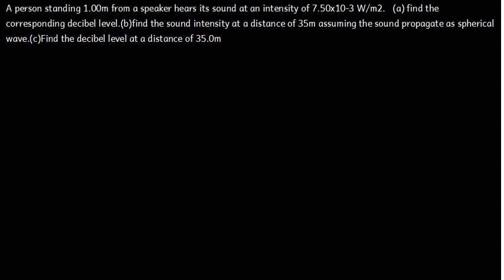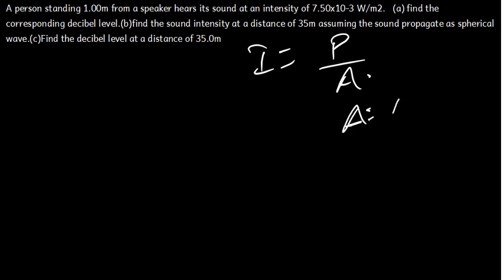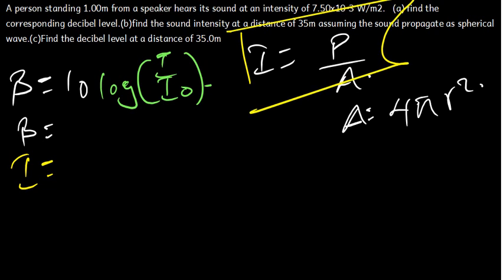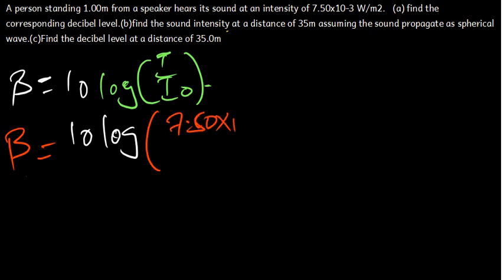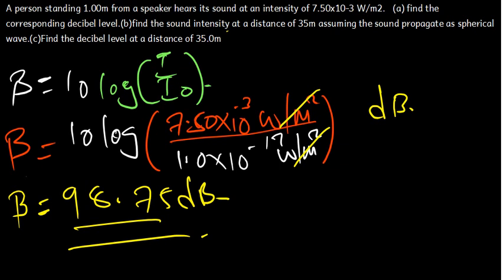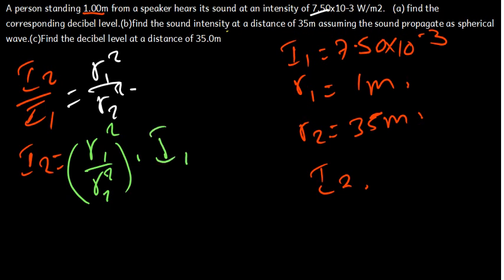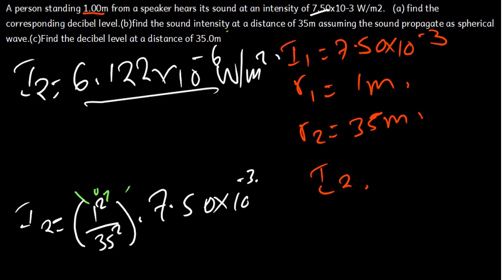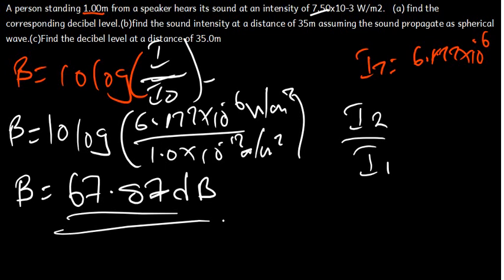A person standing 1.00m from a portable speaker hears its sound at an intensity of 7.50x10-3W/m2.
In this short video, we'll demonstrate how close a person has to be to a portable speaker in order to hear it at an intensity of 7.50x10-3W/m2.

This information is important if you're looking to avoid being injured by loud listening devices. By understanding the intensity of sound that can be heard by a person from a particular distance, you can make safer choices when it comes to listening to loud music or audio devices!